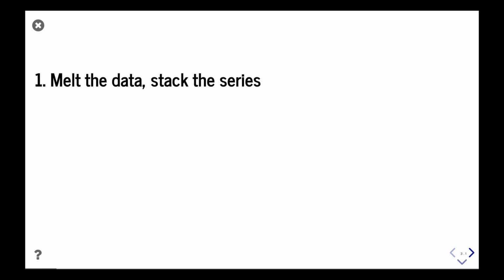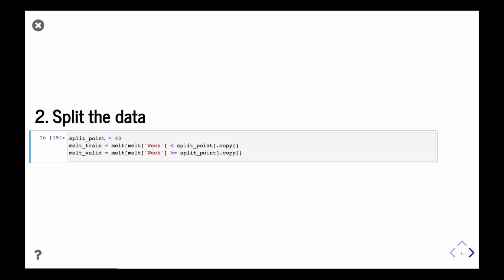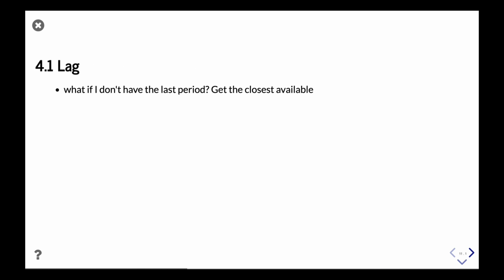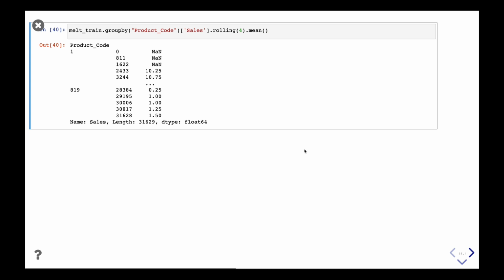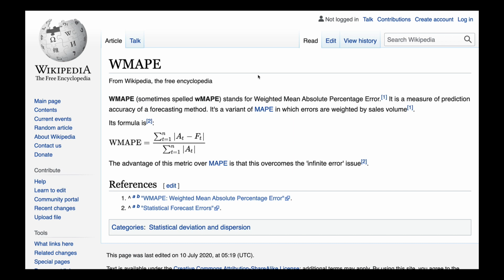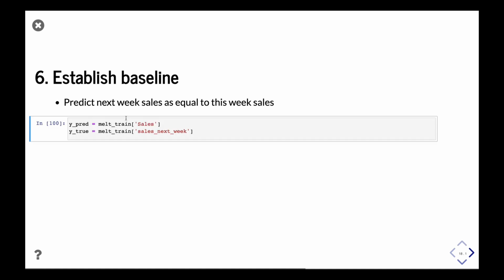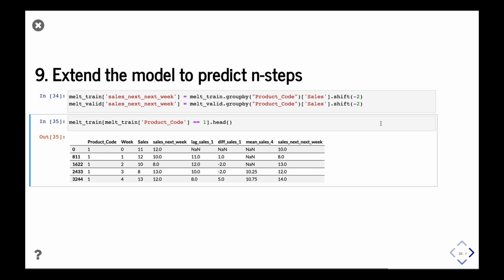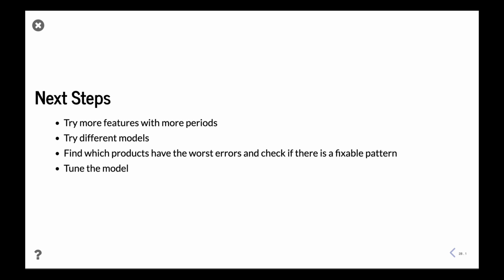Multiple Time Series Forecasting With Scikit-Learn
You got a lot of time series data points and want to predict the next step (or steps). What should you do now? Train a model for each series? Is there a way to fit a model for all the series together? Which is better?

I have seen many data scientists think about approaching this problem by creating a single model for each product. Although this is one of the possible solutions, it's not likely to be the best.

Here I will demonstrate how to train a single model to forecast multiple time series at the same time. This technique usually creates powerful models that help teams win machine learning competitions and can be used in your project.

And you don’t need deep learning models to do that!

Timestamps
0:00 Intro
1:28 Melt the data, stack the series
7:18 Split the data
10:29 Set-up a 1-step target
13:57 Create 4 fundamental features (feature engineering)
26:16 Choose an evaluation metric
31:34 Establish a baseline
35:18 Train the model
37:34 Evaluate the model
39:11 Extend the model to multi-step forecasting
43:04 Forecast new data
45:37 Next steps

Timestamps:
0:00 Intro